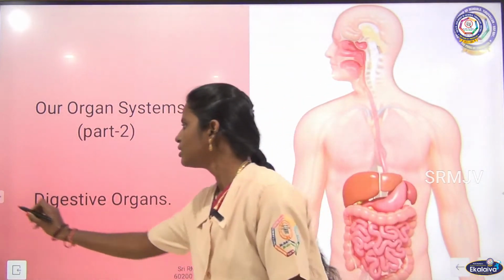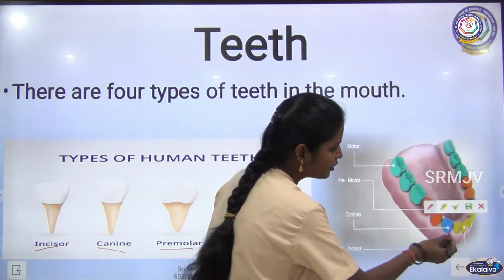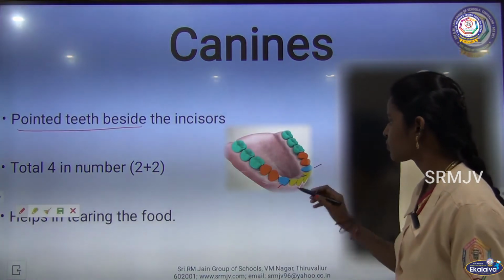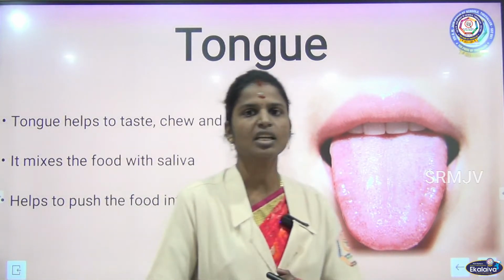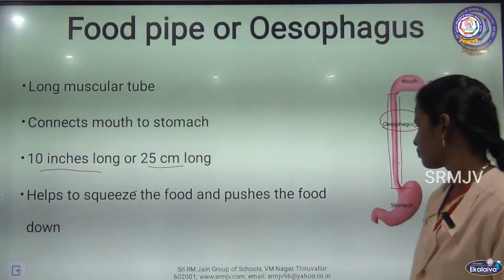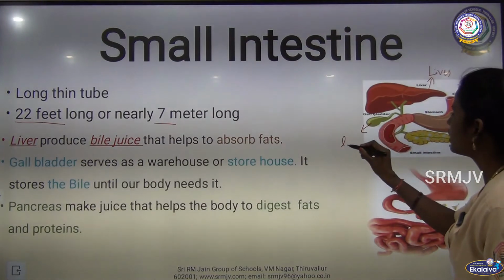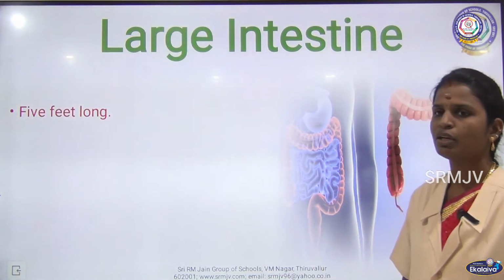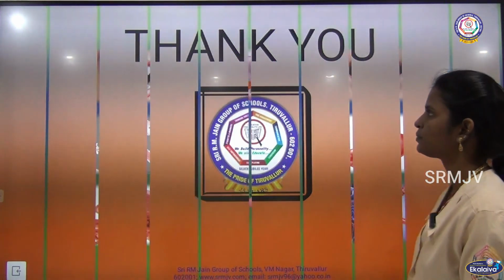CBSE - CLASS - V - EVS - OUR ORGAN SYSTEM - - Digestive organs